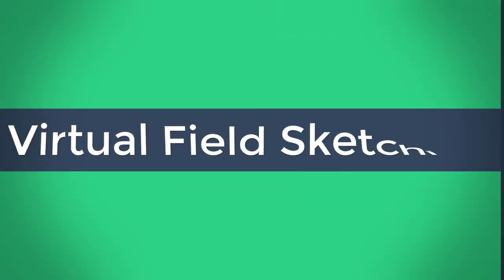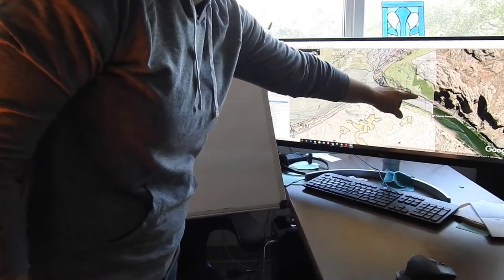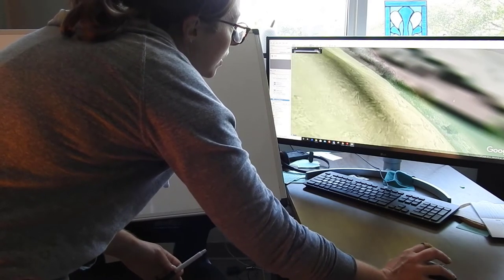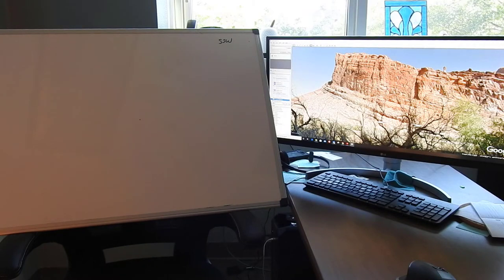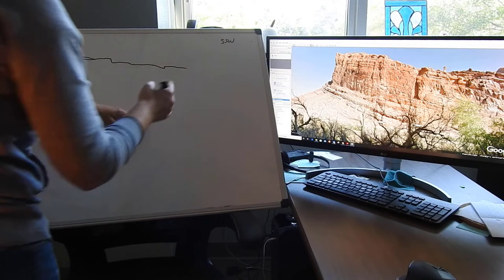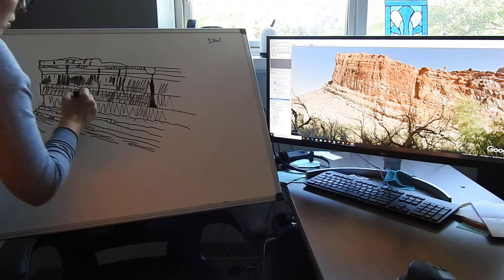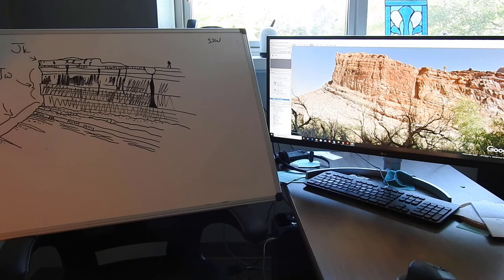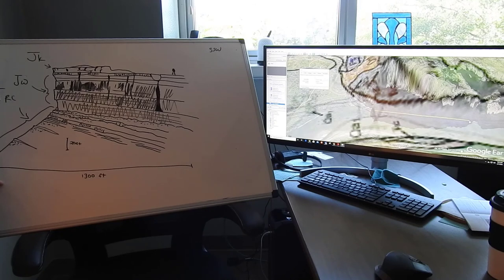MSU Virtual Fieldcamp: Virtual Field Sketching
This video shows how we'd like you to do a "field sketch" during online fieldcamp. Watch this video before any of the field trip stops.